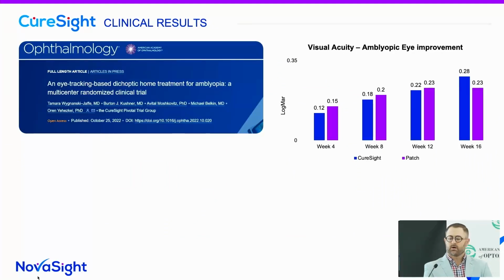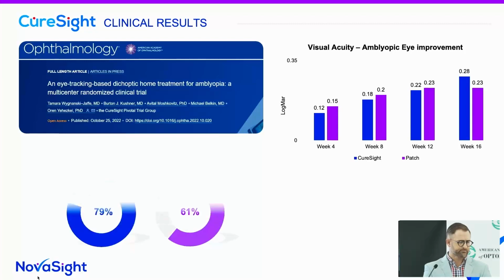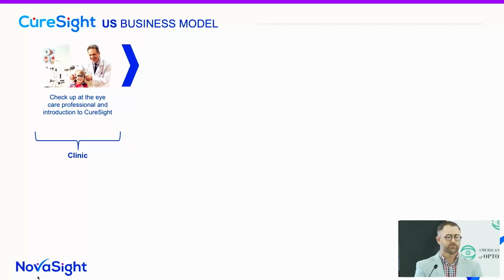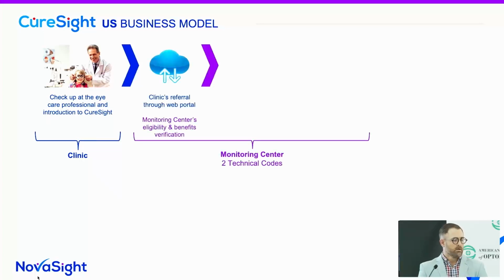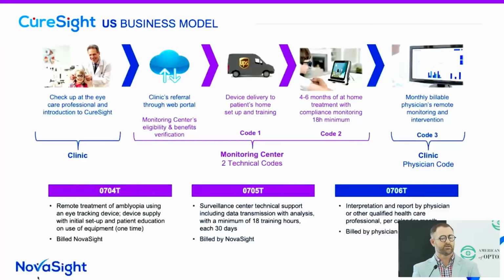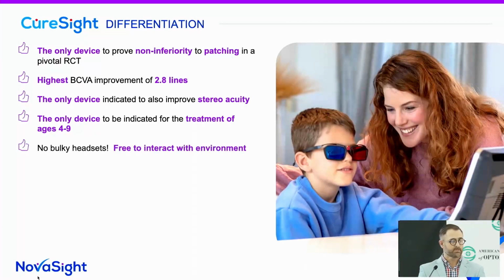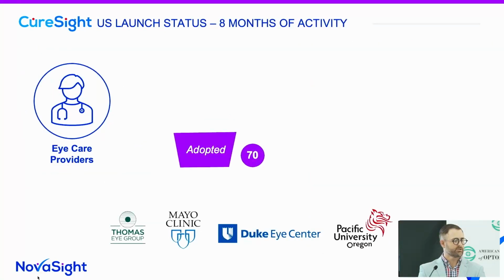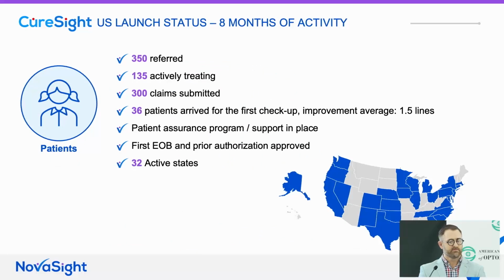Drew Hopper, VP Sales & Marketing N. America presents Curesight - 2023 Academy Press Conference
The CureSight™ is indicated for improvement in visual acuity and stereo acuity in amblyopia patients, aged 4-9 years. It is intended for use by prescription in the comfort of your home. The CureSight™ device complies with FDA regulations and was granted 510(K) clearance on September 29, 2022. Furthermore, it bears the CE mark, signifying its conformity with the European Union Medical Device Regulation 2017/745.